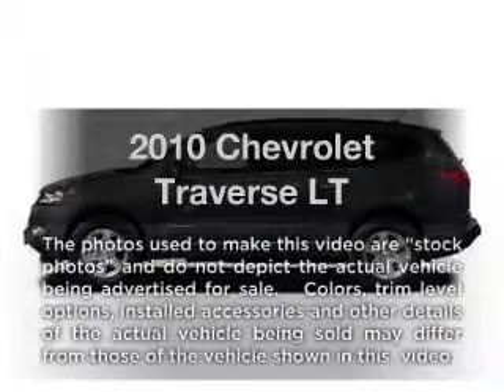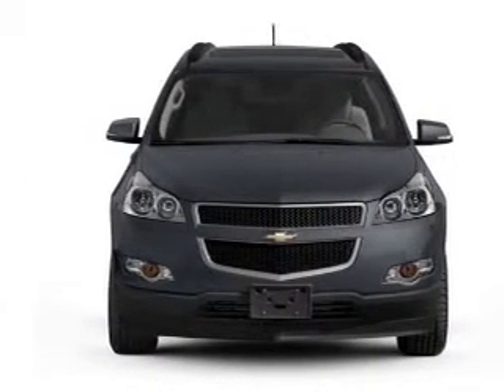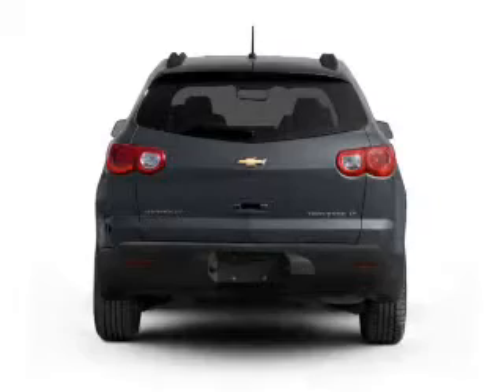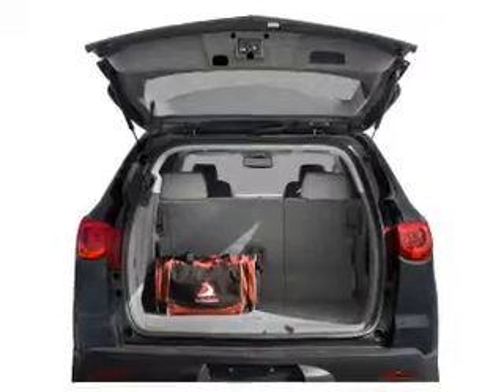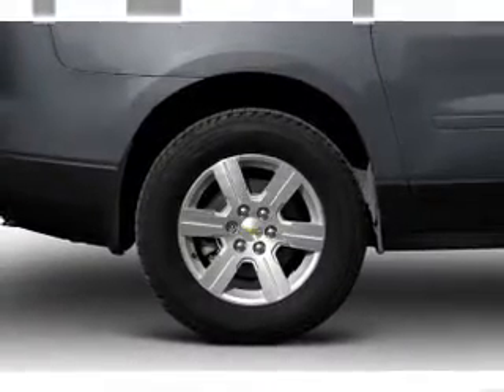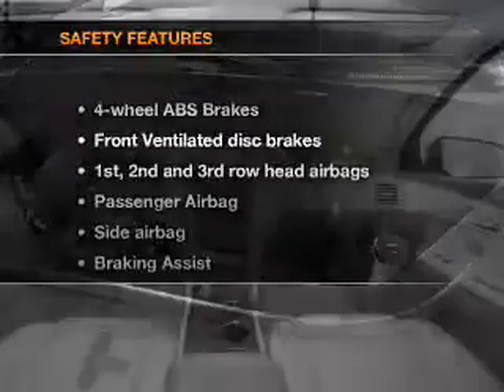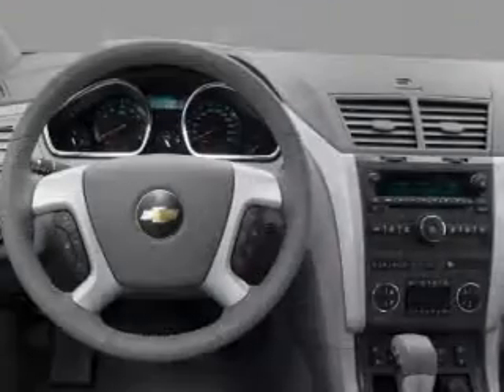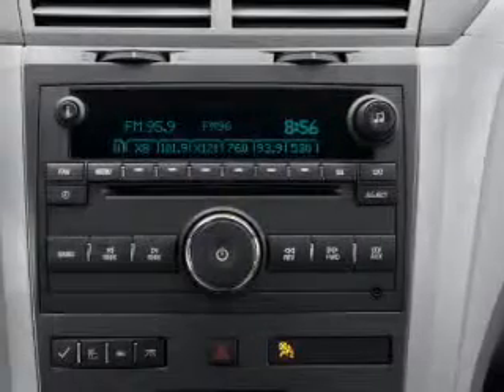2010 Chevrolet Traverse - Burlington NJ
Year: 2010
Make: Chevrolet
Model: Traverse
Trim: LT
Engine: 3.6 liter 6 cylinder 24 valve
Transmission: 6-Speed Automatic
Color: Silver
Mileage: 55234
Address:
4397 Rt 130 S